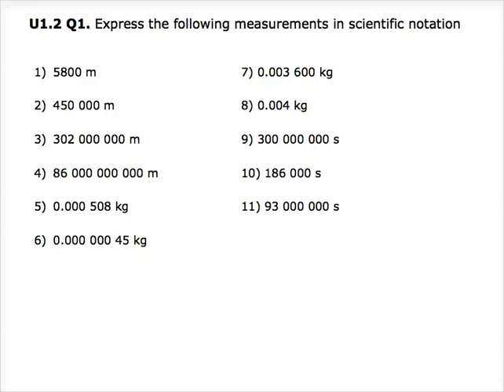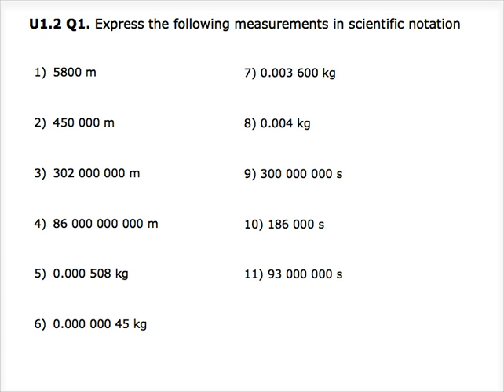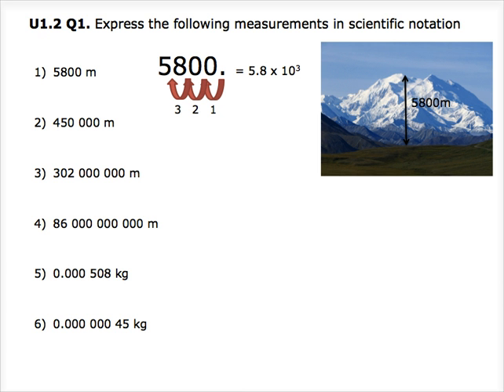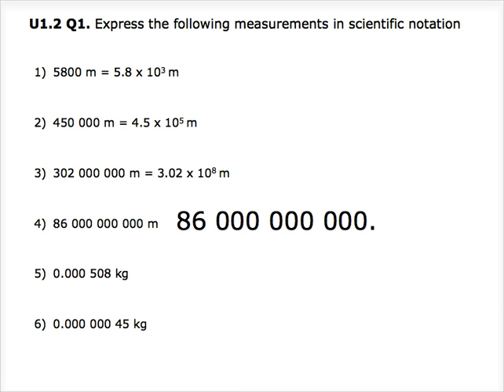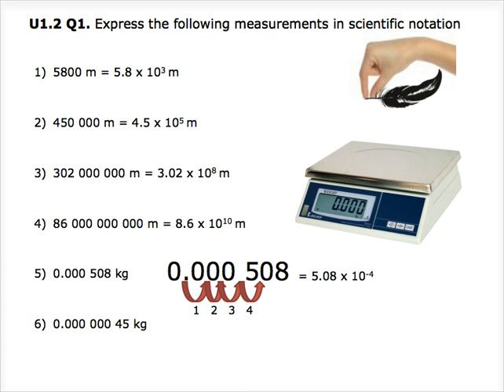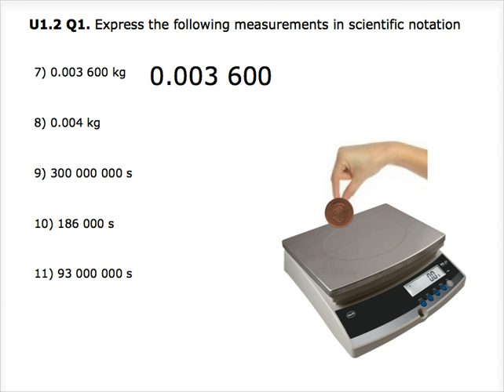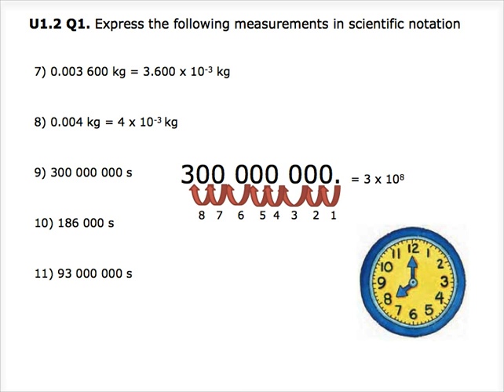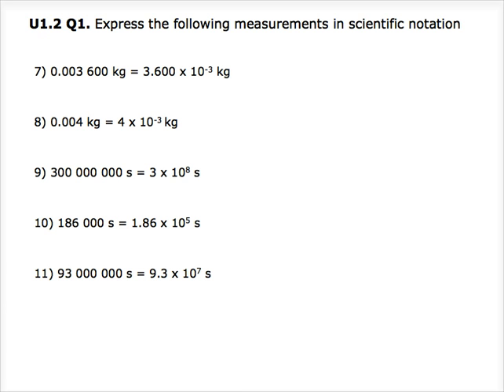Express the following measurements in scientific notation.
5800m
450 000 m
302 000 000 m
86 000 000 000 m
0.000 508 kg